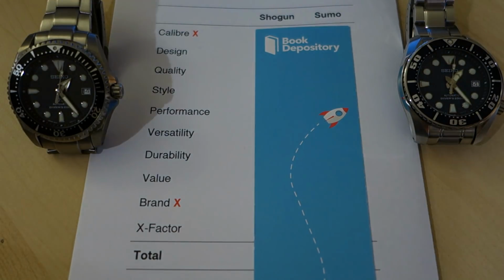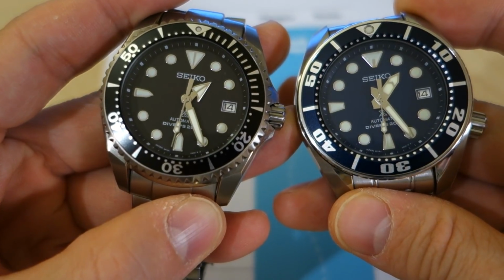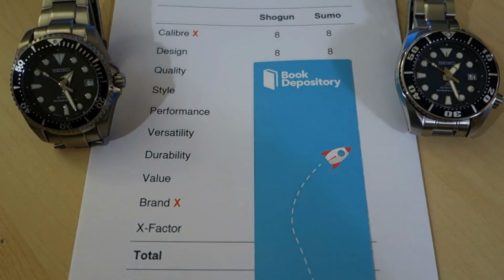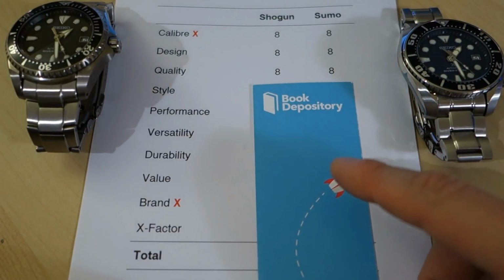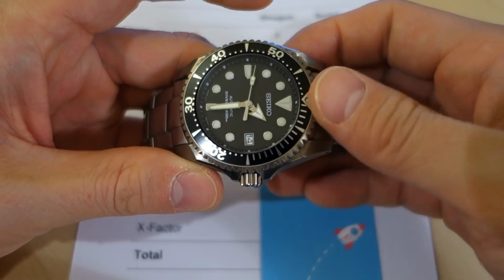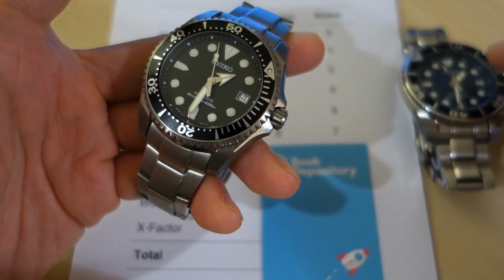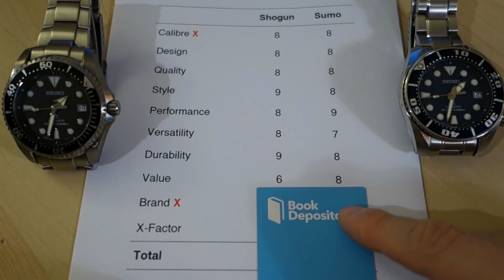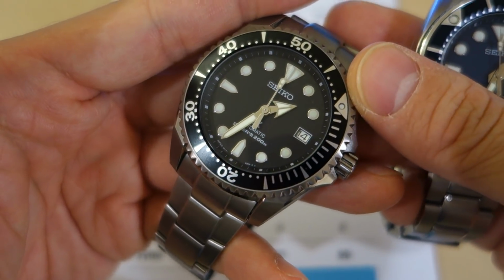Seiko Automatic Diver Duel! "Shogun" SBDC029 vs "Sumo" SBDC033 - Perth WAtch #166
Head to head comparison of two great Seiko divers - both featuring the 6R15 movement & ISO 6425 200m water resistance!